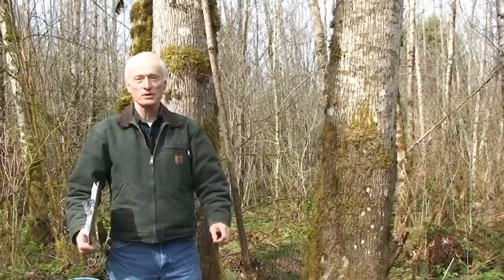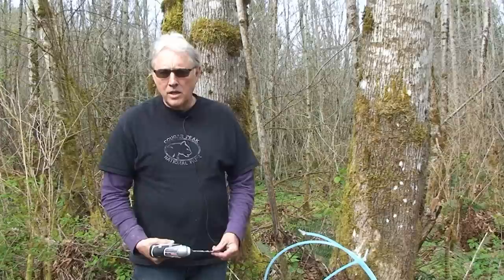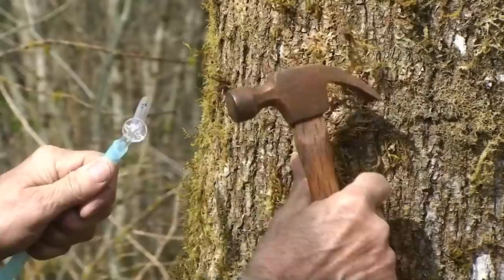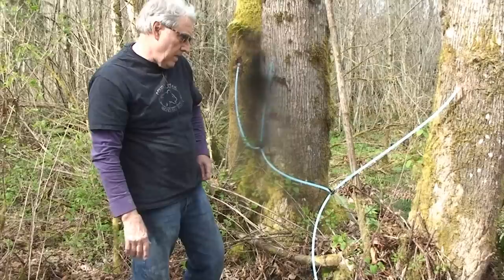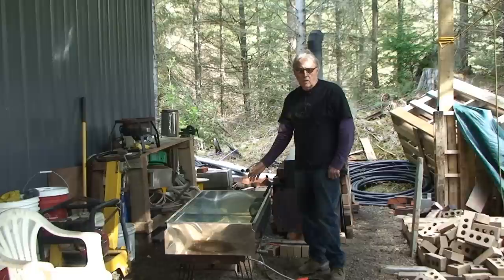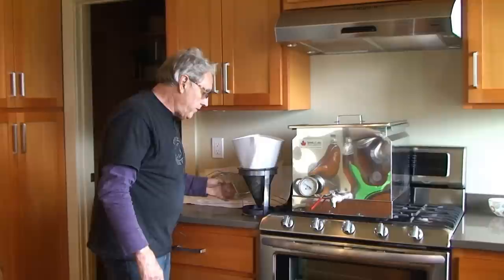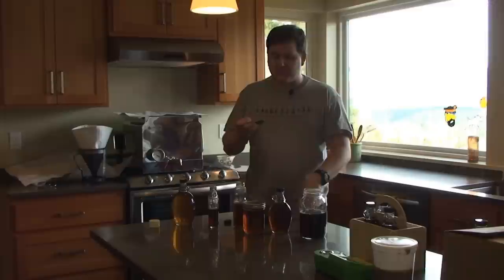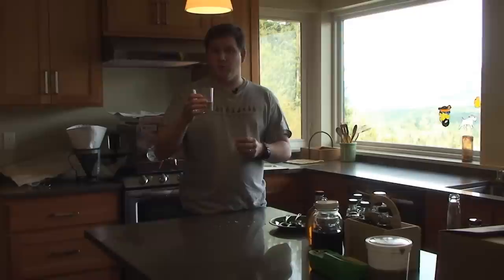Producing maple syrup from bigleaf maple (updated)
This video shows the production of maple syrup from bigleaf maple (Acer macrophyllum) trees in Skagit County, Washington.